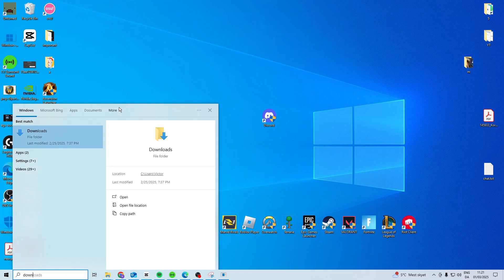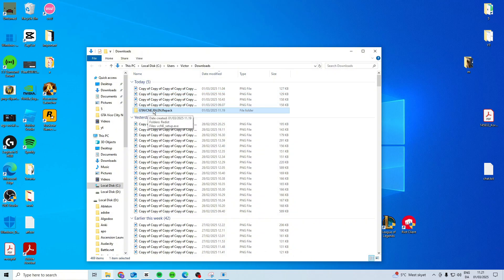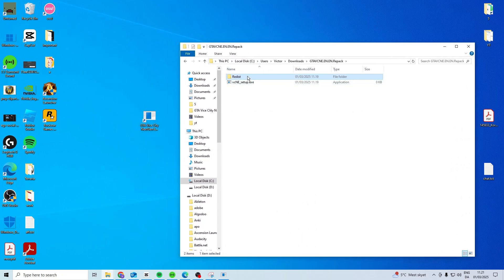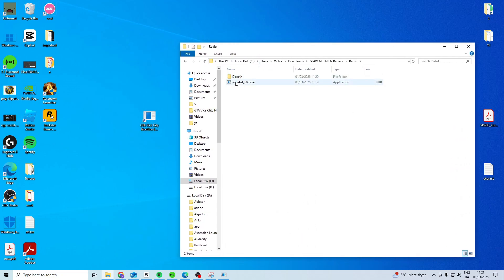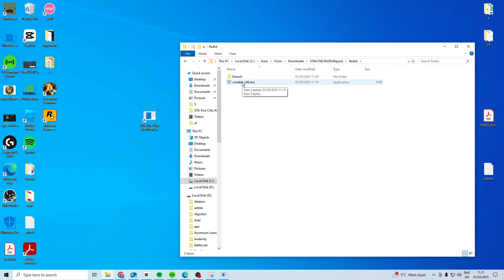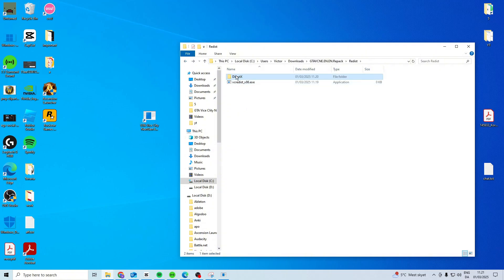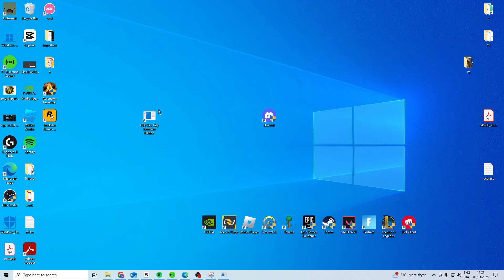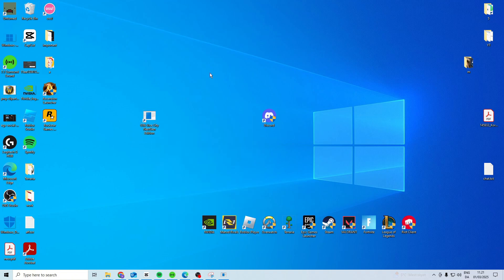How To Fix SecEmu Securom Reported Error 2000 In GTA Vice City NextGen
In this video I'll show you how to easy and fast fix the securom error message 2000 in gta vice city nextgen edition. The method is very simple and clearly described in the video. Follow all of the steps & see how to solve nextgen edition gta vice city secemu error message